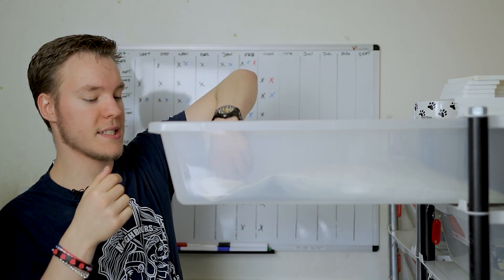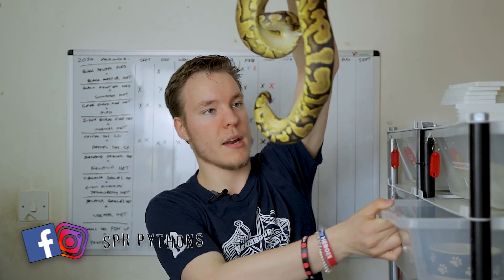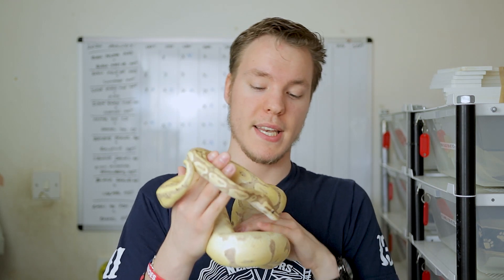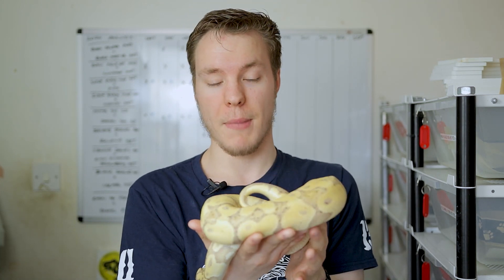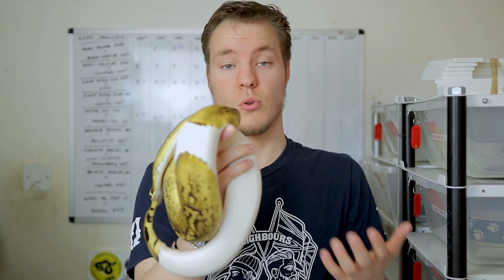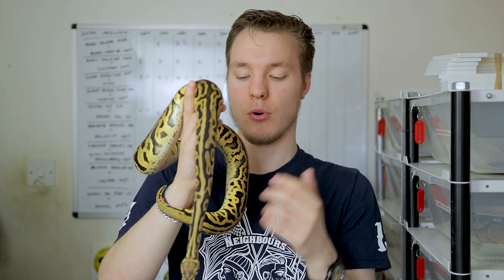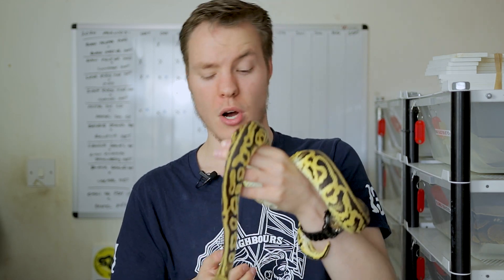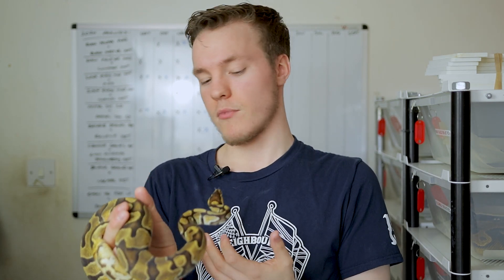Future Breeding Seasons - SPR Pythons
In today's video, we take a look into the breeding plans for upcoming season, and talk a little about what project's we would like to try and enter over the coming seasons. Staying ahead of your plans and thinking ahead is so crucial, so these plans constantly change, but these shouldn't change too much.

Schedule: Weekly uploads on Sunday's and weekly Livestreams on Instagram, Friday evenings starting between 7-8pm

Please make sure to Subscribe, we are currently aiming for 500 subscribers and your support will help us get there, if you could, then also please make sure to turn the bell on and leave a like and get involved in the comments. Thank you for all the support.